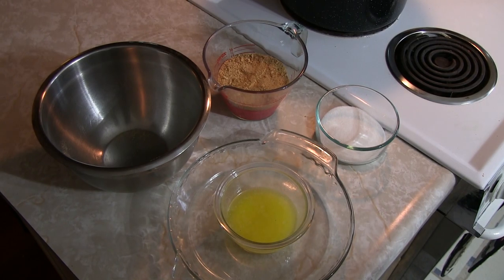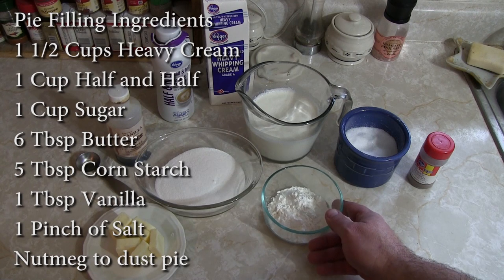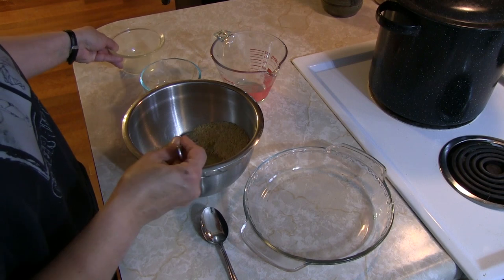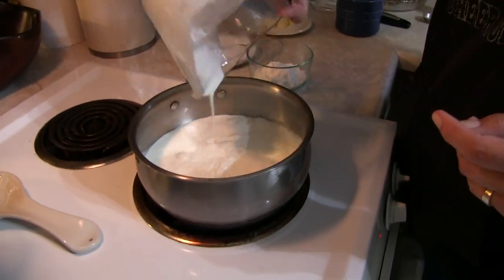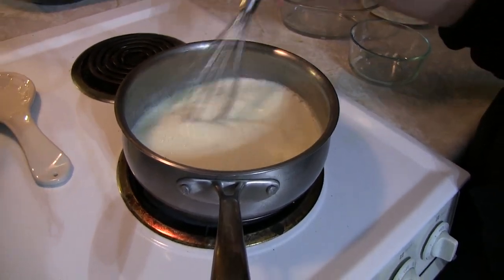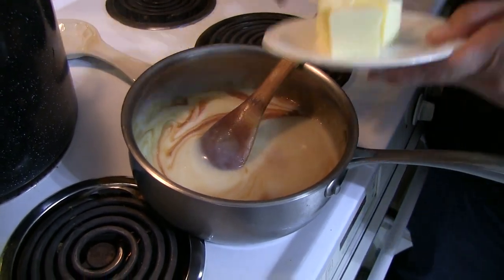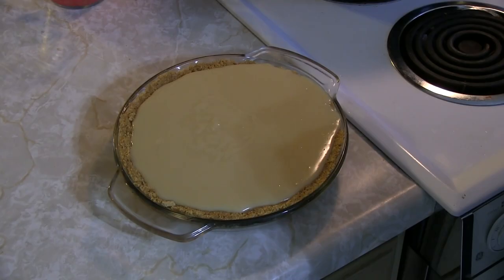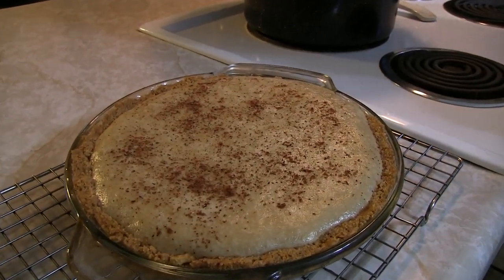Sugar Cream Pie At Home EASY and Delicious